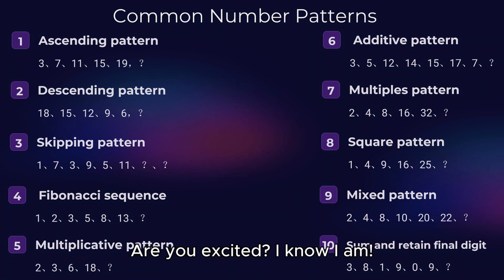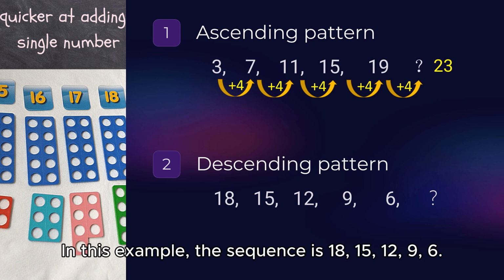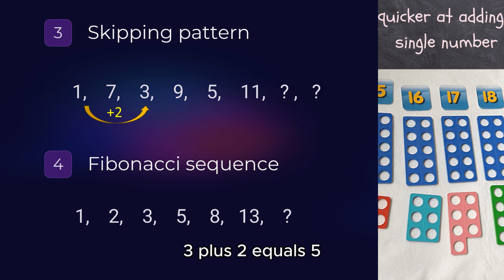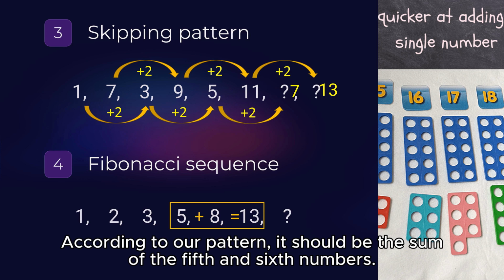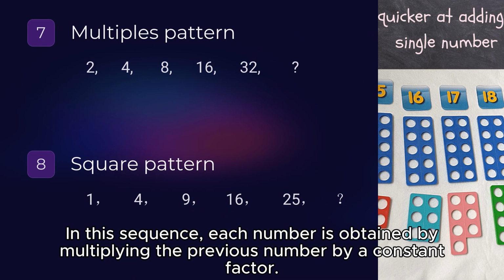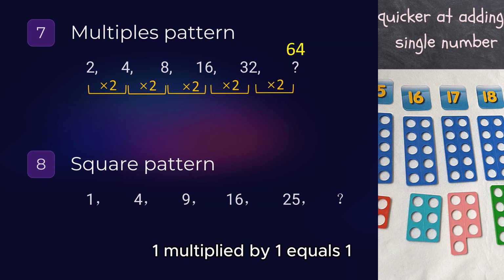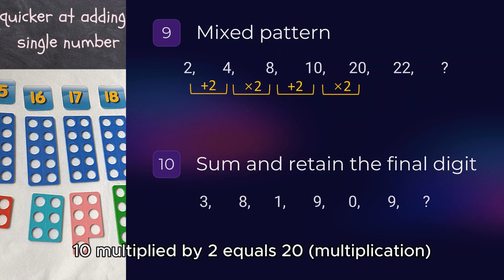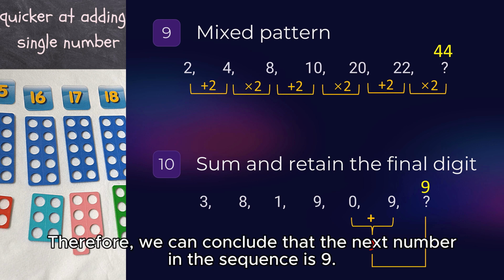001-Exploring Number Patterns (Basic)